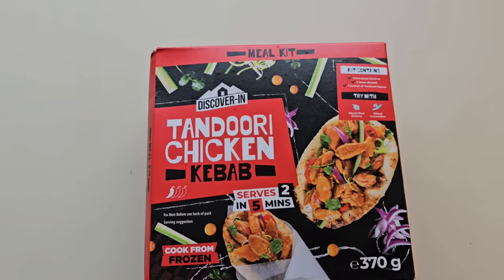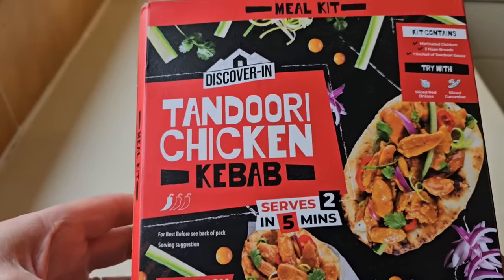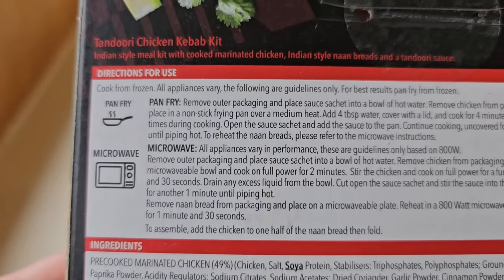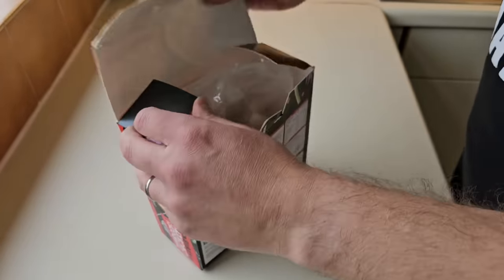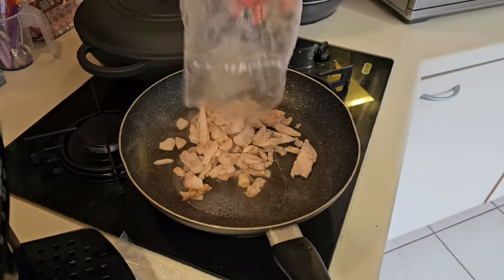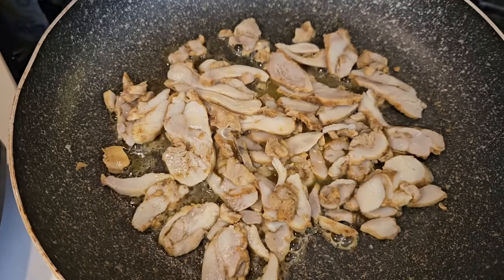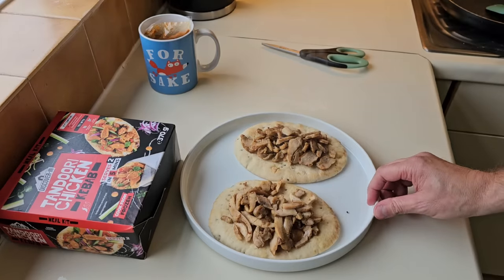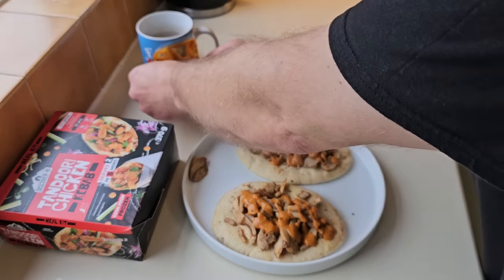Do you eat with your EYES? New TANDOORI CHICKEN KEBAB Review